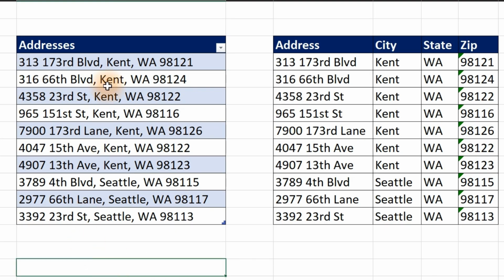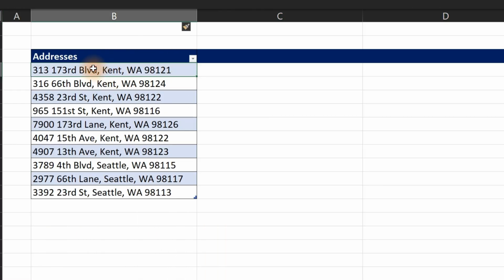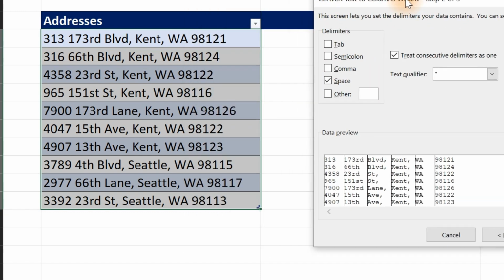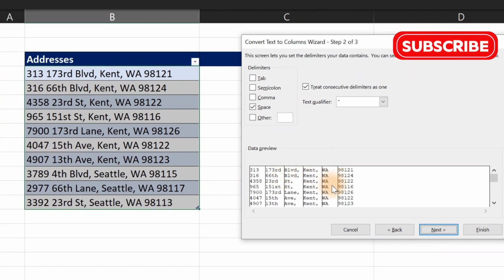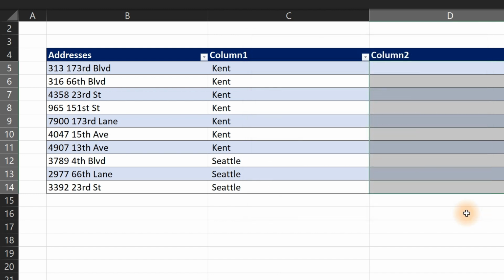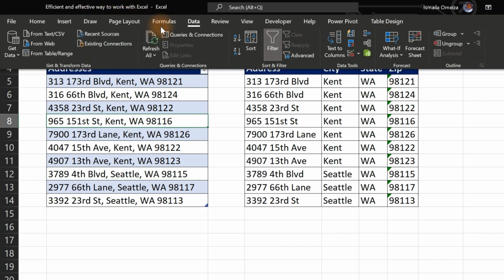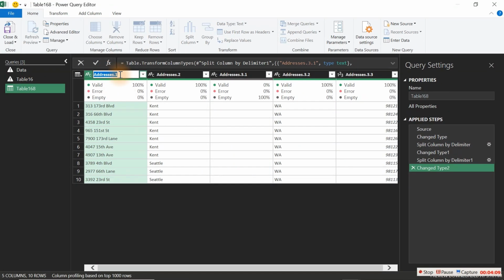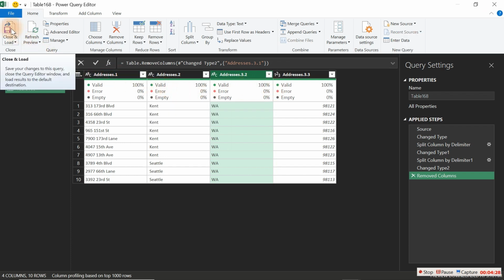Excel Data Transformation | Power Query | Text to Columns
Download the free data for practice. In this tutorial, you'll learn how to use Power Query in Excel to efficiently transform your data. We'll cover how to split columns using the "Text to Columns" feature, making it easier to clean and organize your dataset for analysis. This guide is perfect for anyone looking to streamline data preparation in Excel.